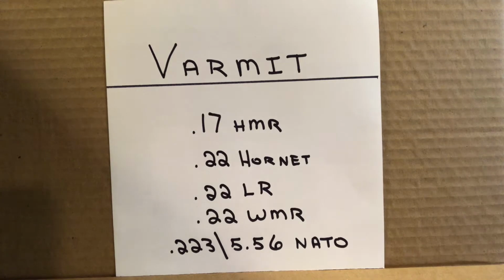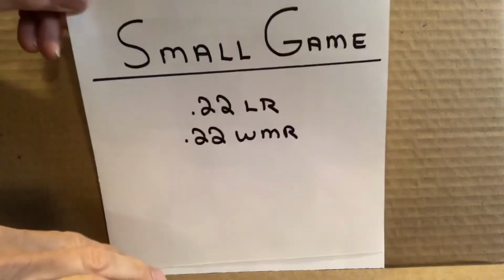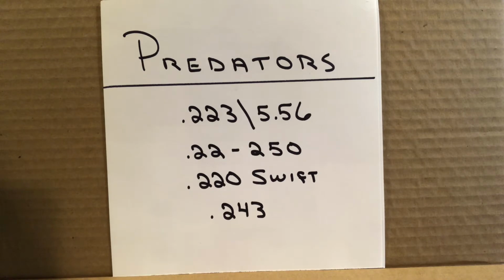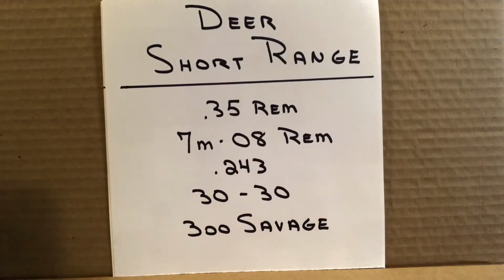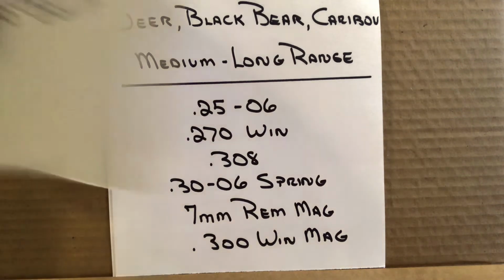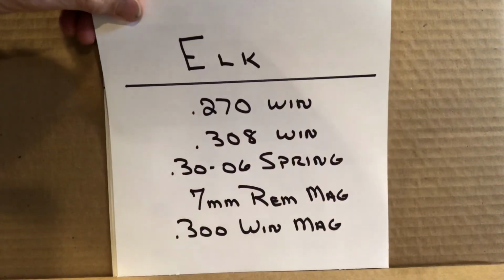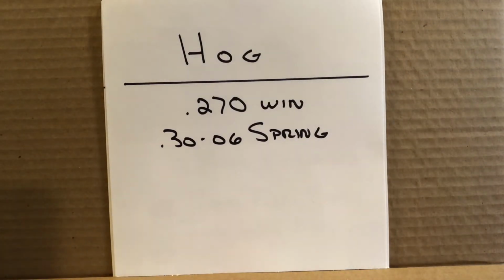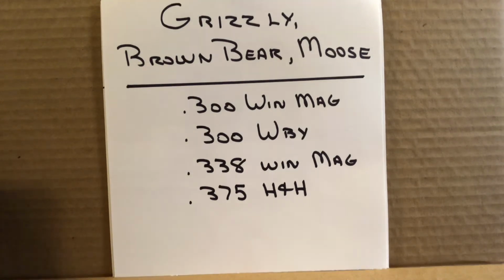The Best Rifle Calibers for the Game You Seek.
In this video we list the calibers that we found that experienced hunters use for various types of game. The idea for this video came when I was doing research for the March hunting ammo video. Now, you may use a different calibur when you hunt a specific game and if it works for you go for it. I do not claim to know a lot about hunting or many of the calibers I have listed here. Use this a a guide along with other info you find on hunting.
I hope you enjoy this informational video and it helps you out.
And please take a look at our playlist of videos.
Again thank you and don’t forget to comment on this video.